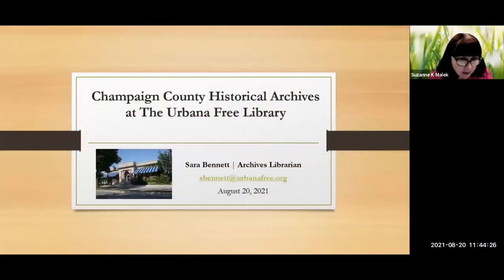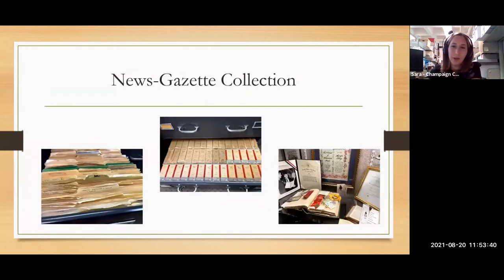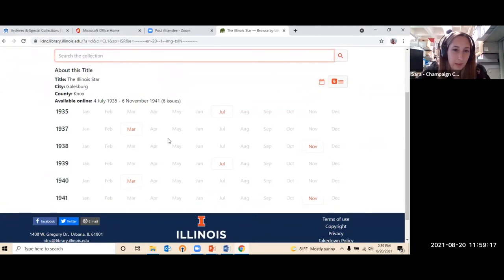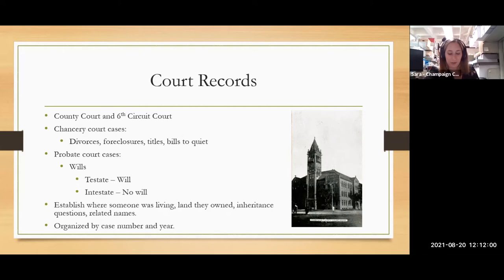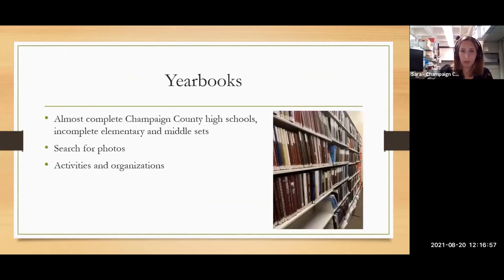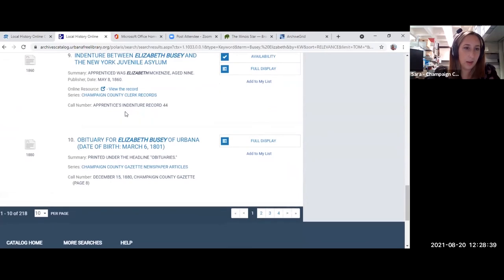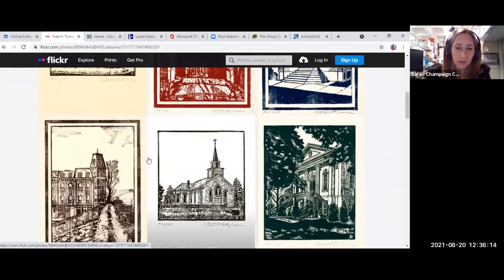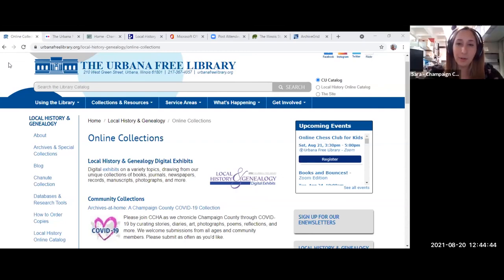TMCC Genealogy - Champaign County, Illinois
Sara Bennett is an Archives Librarian at the Champaign County Historical Archives. She walks us through the resources available in the Champaign-Urbana region.

The TMCC Library offers an Open Genealogy Lab each Friday, it's free, online and open to the public. TMCC Librarian Suzanne Malek welcomes in a new guest speaker as we explore a different genealogy topic each week.

The views and opinions expressed by guests and lab participants are their own and their appearance does not imply an endorsement of them or any entity they represent. Views and opinions expressed by our guests or participants are their own and do not necessarily reflect the view of the Board of Regents, the System or TMCC, or any of its officials.